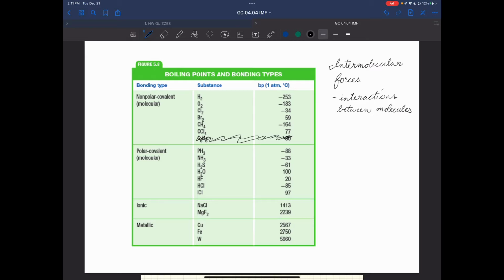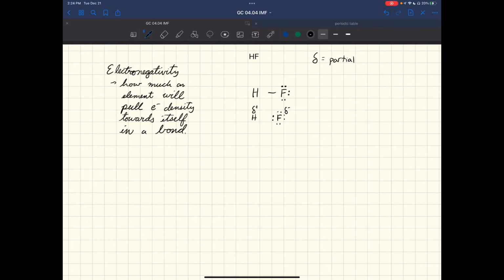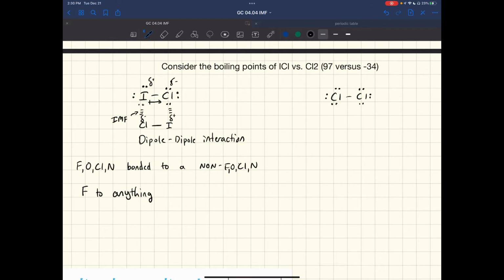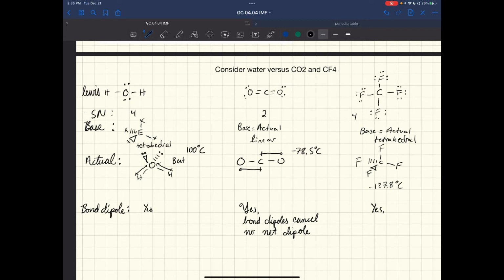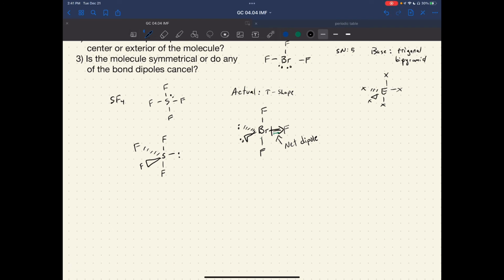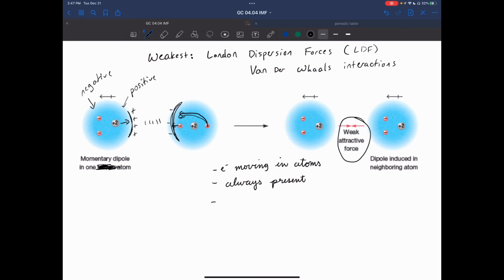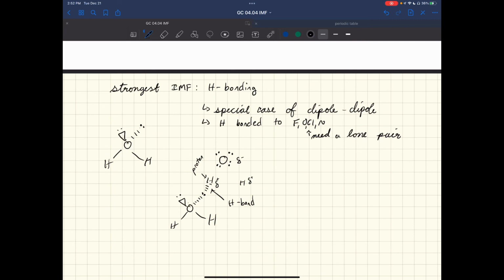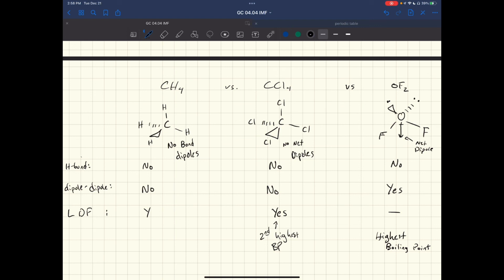04.05.a IMF and Dipoles